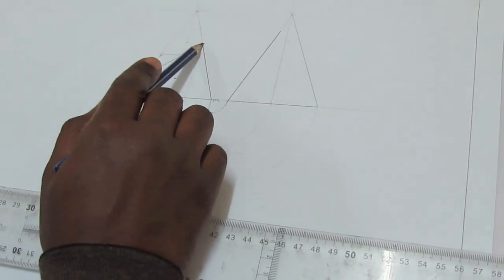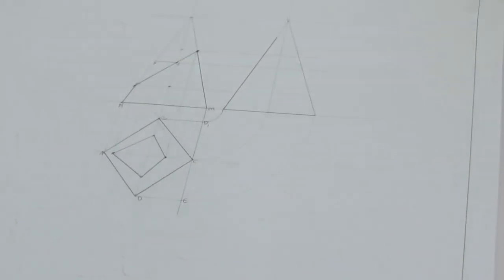SURFACE DEVELOPMENT OF A SQUARE PYRAMID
How To Develop The Surface of A Truncated Square Pyramid |Development Of A Truncated Square pyramid